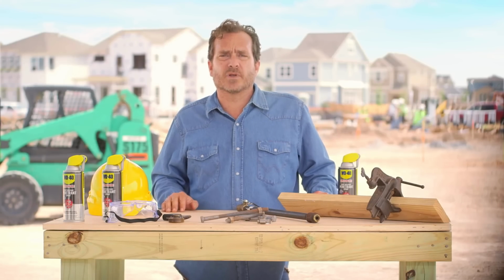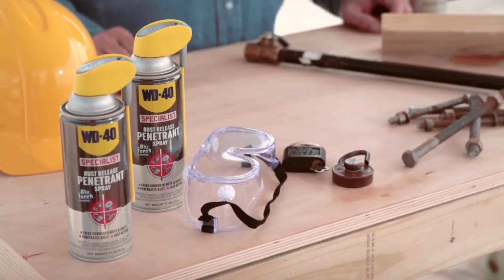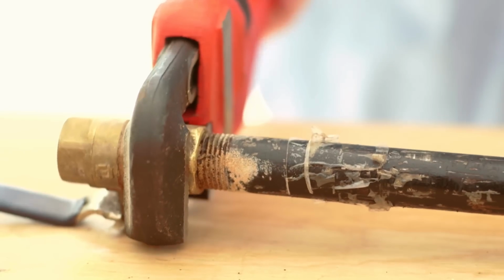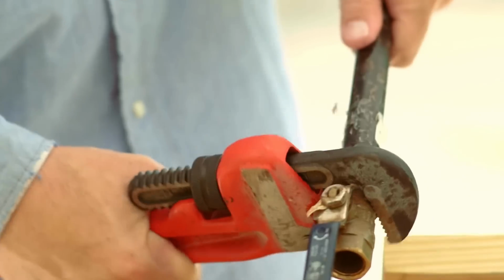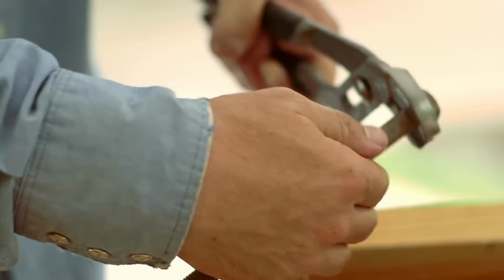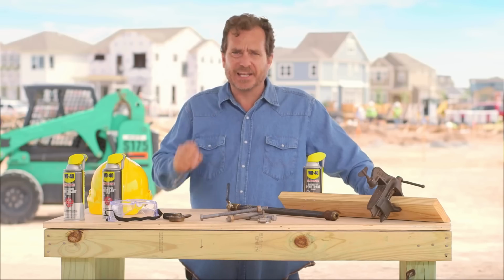10 Best Rust Removers 2018 | Get Rid Of Rust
Get Rid Of Rust With The Best Rust Remover! Watch This Video About The 10 Best Ones! The TOP 10 Rust Removers:
# 1
Workshop Hero WH290487 Metal Rescue:
# 2
Evapo-Rust ER012 The Original:
# 3
Whink 1081 Rust Stain Remover:
# 4
CLR Calcium Lime Rust Remover:
# 5
WD-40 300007 Specialist Rust Release:
# 6
Unrust Rust Remover:
# 7
Magica Rust Remover:
# 8
Boeshield Rust Free:
# 9
American Hydro Systems 2662 Rid O' Rust:
# 10
Bull Frog 94236 Rust Remover: